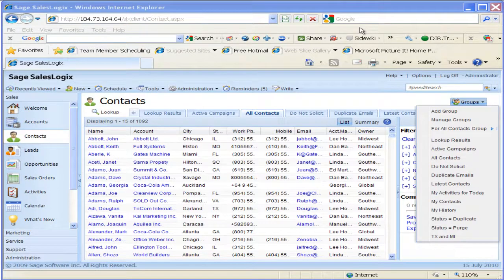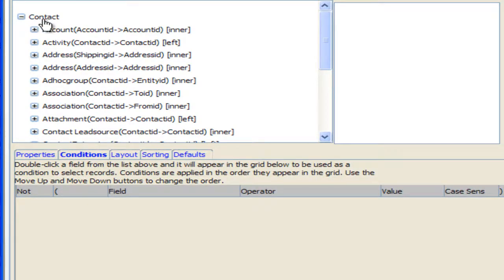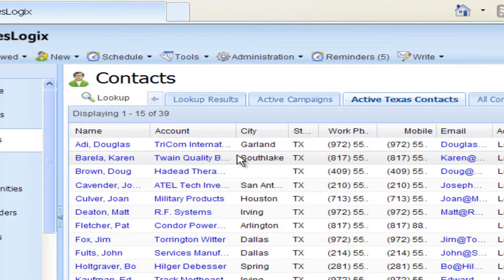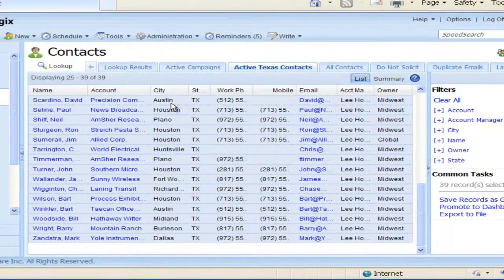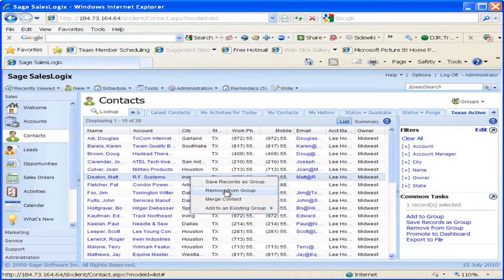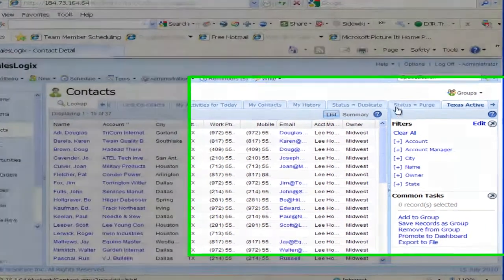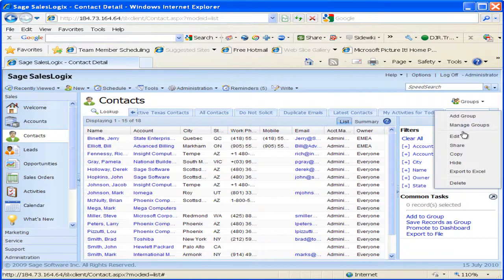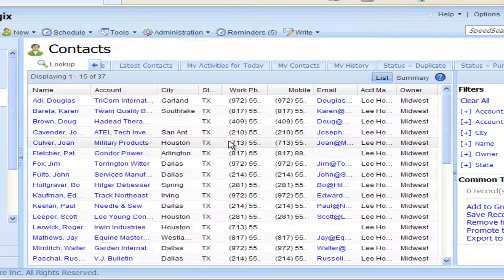Query Builder III Creating an Ad Hoc group for SalesLogix Cloud / SalesLogix Web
Creating an Ad Hoc group for SalesLogix Cloud / SalesLogix Web